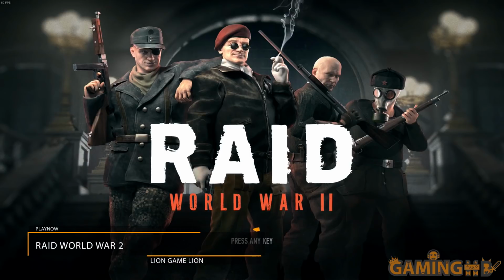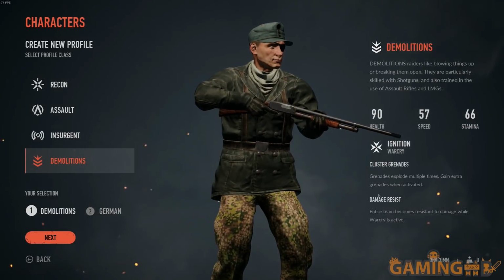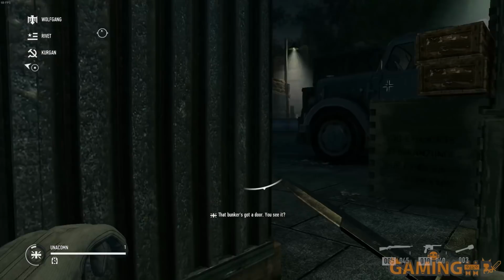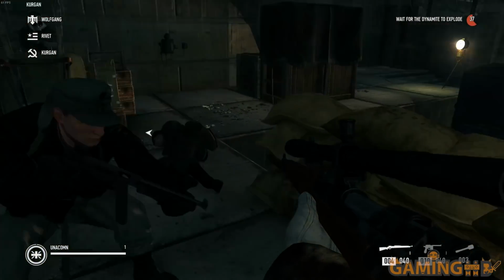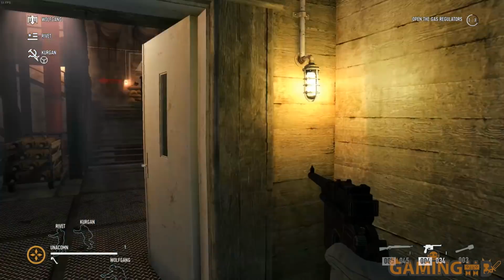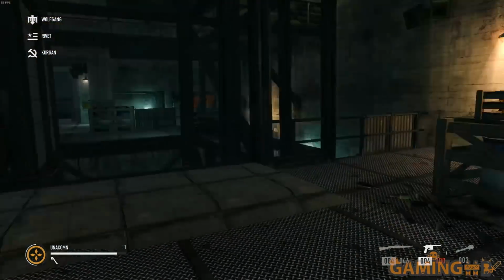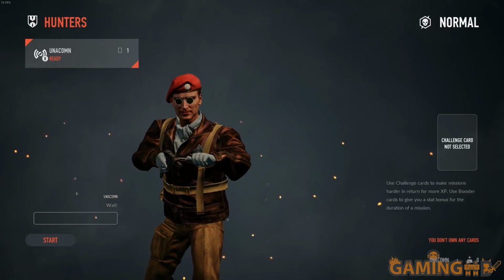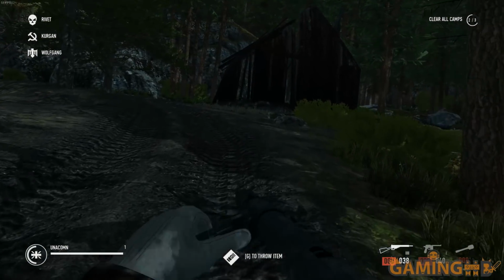PlayNow: RAID World War 2 Beta | PC Gameplay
RAID World War 2 Beta | PC Gameplay - It’s not often that you find a game that makes you wonder if it was released today, or if it’s a mod for a game launched in 2008. But somehow, Raid World War 2 manages just that, and no amount of John Cleese can fix that.